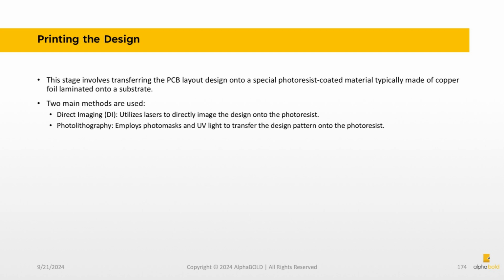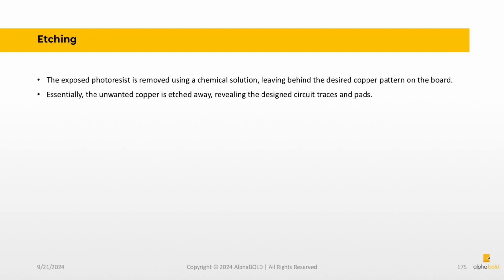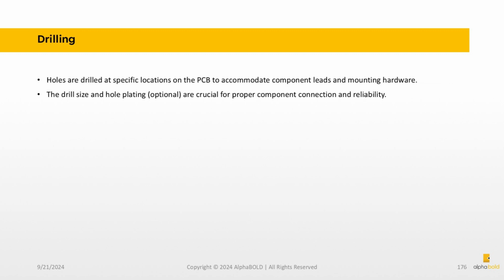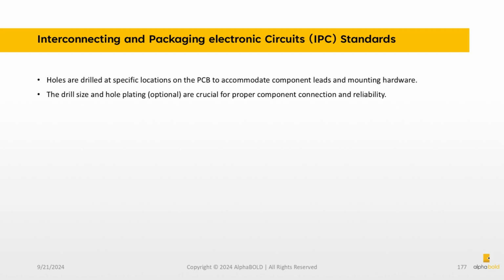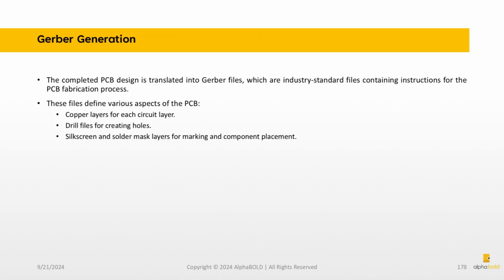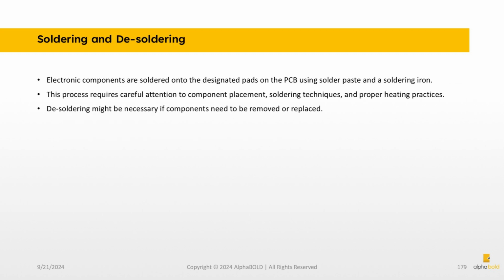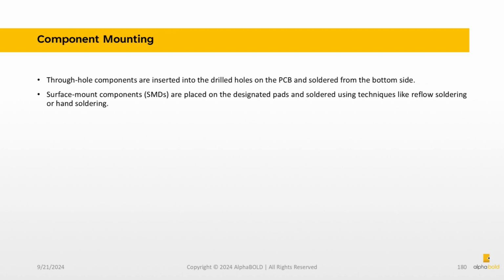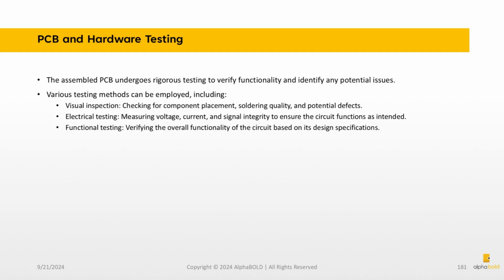MT06 Lesson10: Post Designing and PCB Fabrication Process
Printing the Design
Etching
Drilling
Interconnecting and Packaging electronic Circuits (IPC) Standards
Gerber Generation
Soldering and De-soldering
Component Mounting
PCB and Hardware Testing